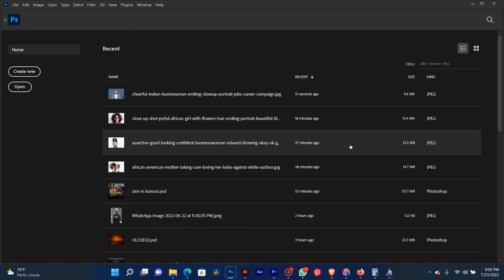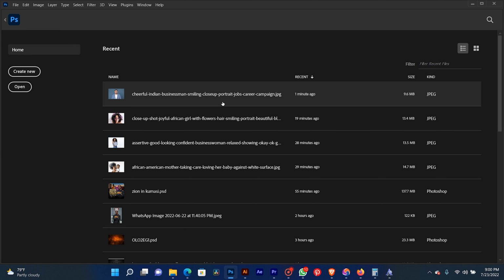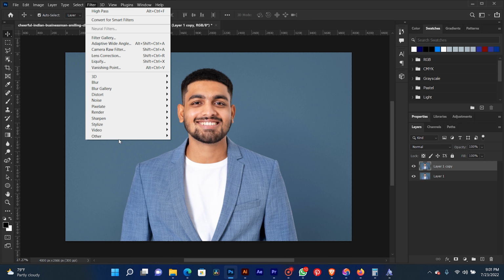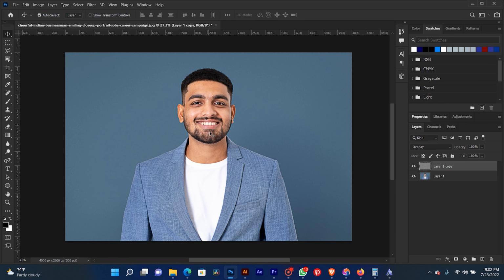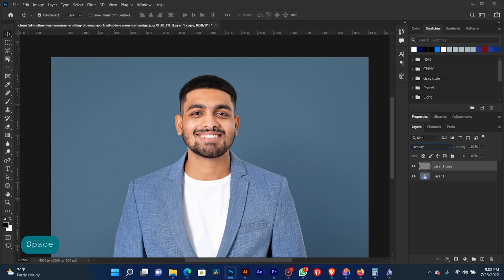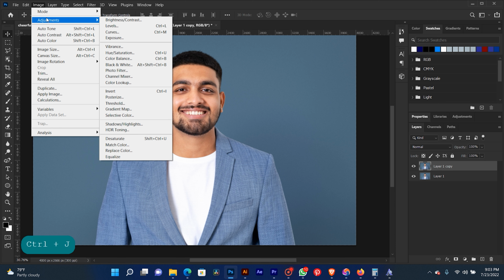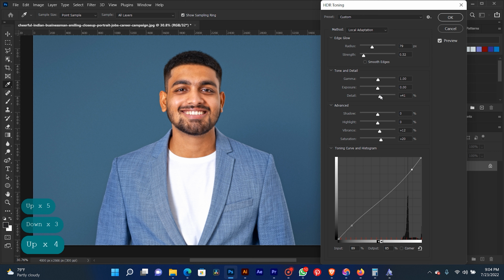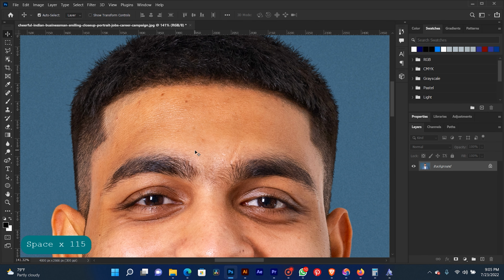HDR effect in Photoshop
In this tutorial, you'll learn how to make HDR photo effect in Photoshop cc. at the end of the tutorial, you will be able to re-apply the HDR toning effect completely in a few seconds.

Randy tetteh